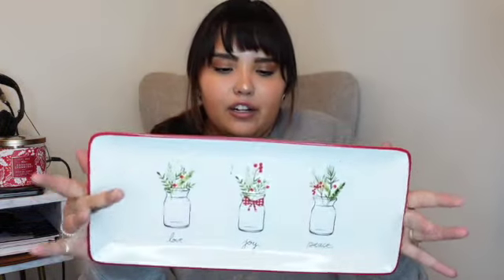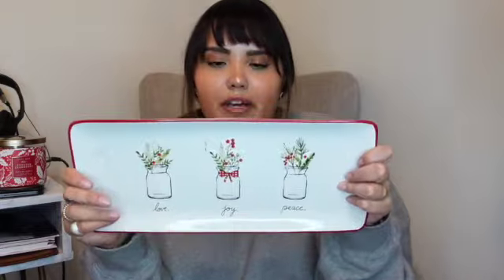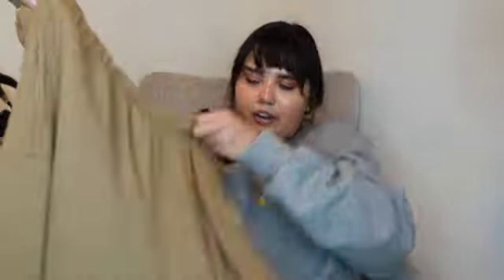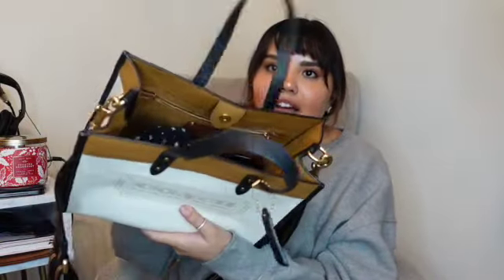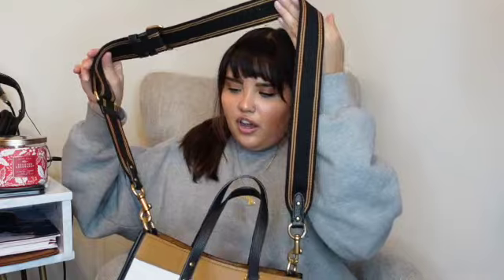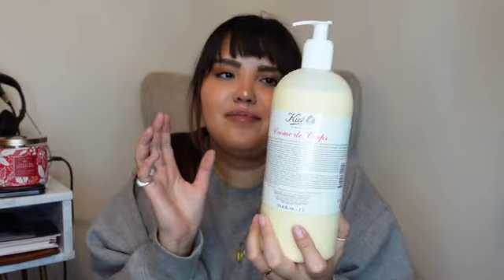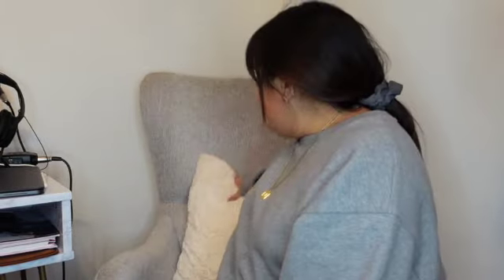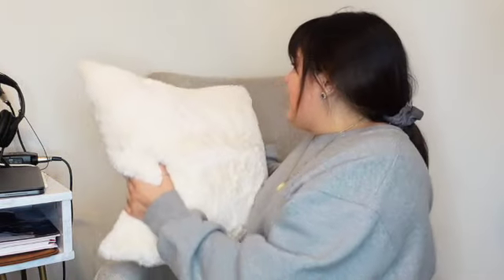what i got for Christmas/ what i got this month!! | haul of fashion faves, etc!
Hey party people!
i hope you all had a wonderful Christmas and New Year! just wanted to share what i got for Christmas and this month since i love watching these hauls!

STUFF I MENTIONED IN THE VLOG:
iPhone 12 Pro Max: ttps://

I know this time has been really hard and weird, but I hope you are all doing okay! I just wanted to upload something more positive and uplifting for you all. Please be aware that I live in a city that is more open than other cities, so please wear a mask and follow your state guidelines! Be safe and healthy :)

We also have an instagram for the podcast so you can give it a follow @munchpodcast!

APPRECIATE YOU ALL SO MUCH!! CAN'T WAIT FOR MY CHANNEL TO GROW!

This channel is created to promote magnificent songs along with my edited videos. This CHANNEL CLAIMS NO RIGHTS OR OWNERSHIP over the content posted. If you wish for a track to be removed, please let me know so I can remove it from my feed immediately.ople!
i loved seeing these fall decor vlogs so I thought I would bring you guys along for my first vlog back! excited for the new vlogs to come so be sure to subscribe for some quality content!!

This channel is created to promote magnificent songs along with my edited videos. This CHANNEL CLAIMS NO RIGHTS OR OWNERSHIP over the content posted. If you wish for a track to be removed, please let me know so I can remove it from my feed immediately.